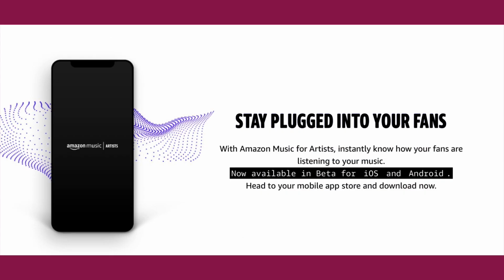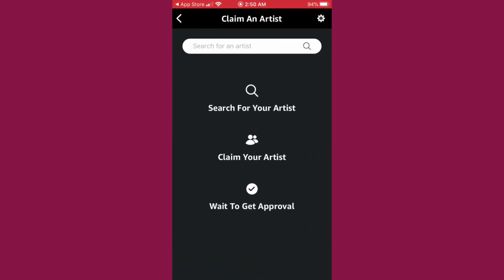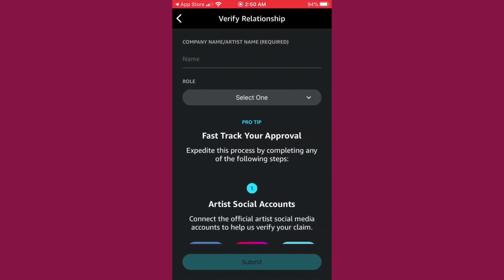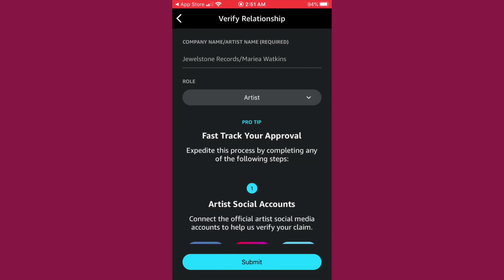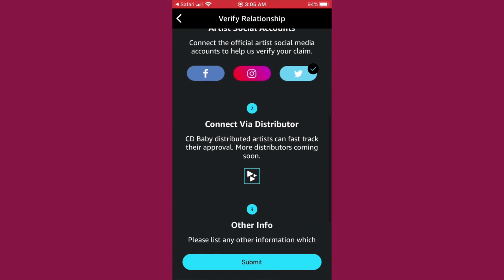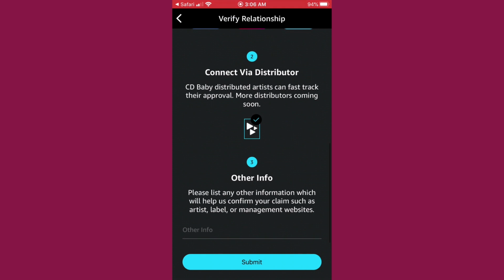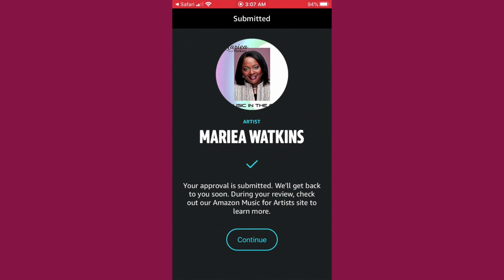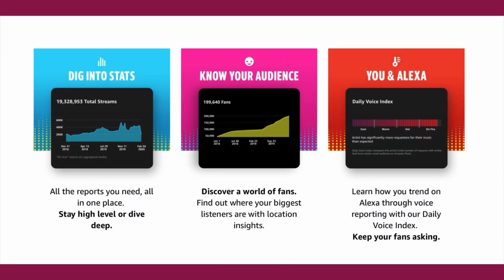Claim Your Amazon Music for Artists Profile!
Claim Your Amazon Music for Artists Profile! In today’s video, I’m going to show you how to claim your Artists' profile on Amazon Music! It’s important to be everywhere your fans (and potential fans) are. You’ll first need to download the Amazon music app and claim your profile from there. I’ll walk you through this in the video. Then, you can view your stats, your streams, and all of your analytics! Watch now to claim your Artists' profile today!

You may now claim your profile on desktop as well!

COACHING:
Music Monetization Course: Now FREE on this channel!